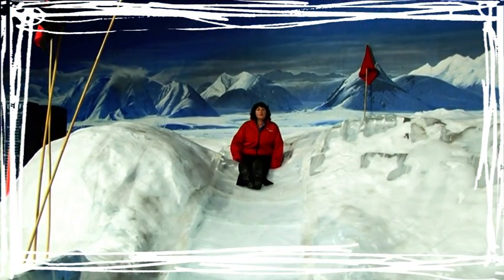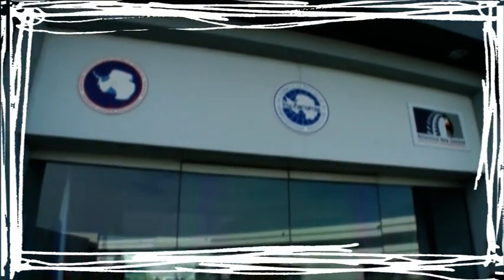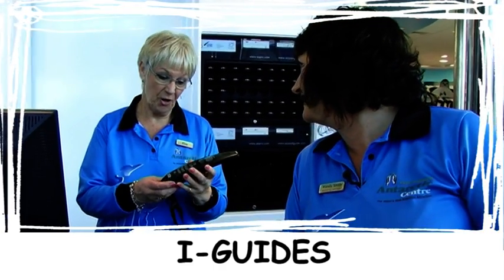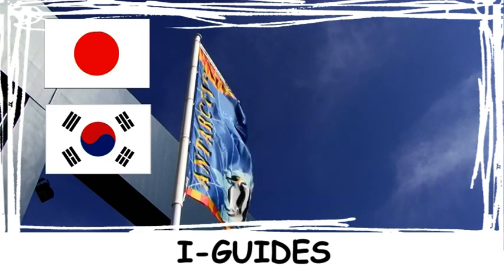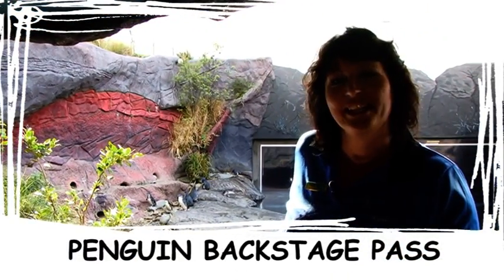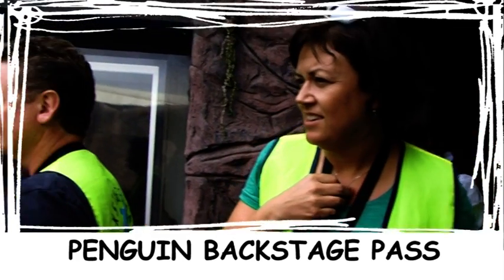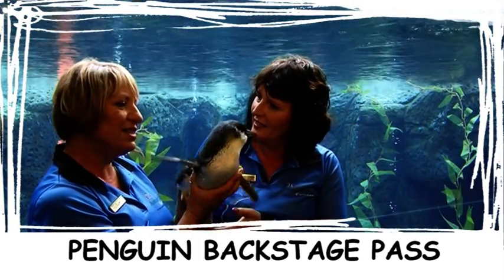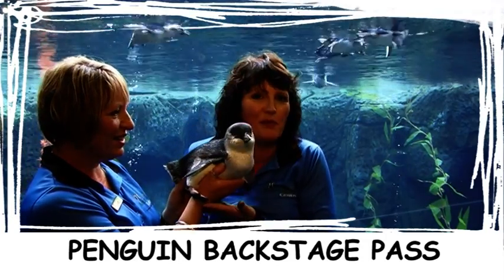The World's Best Antarctic Attraction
Experience the adventure of Antarctic at  World's Best Antarctic Attraction, New Zealand.